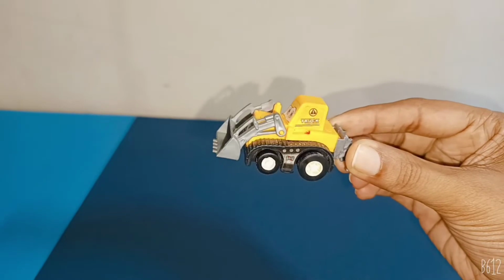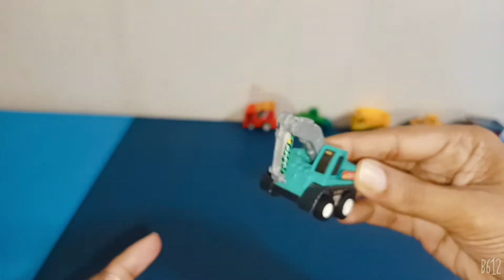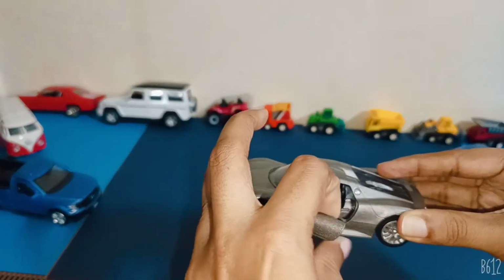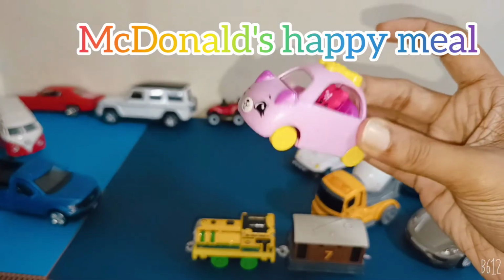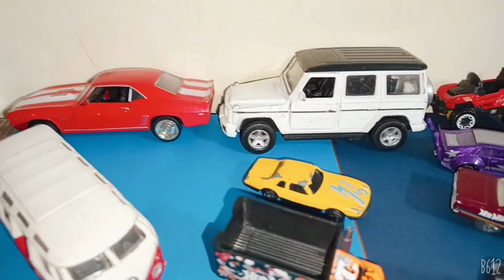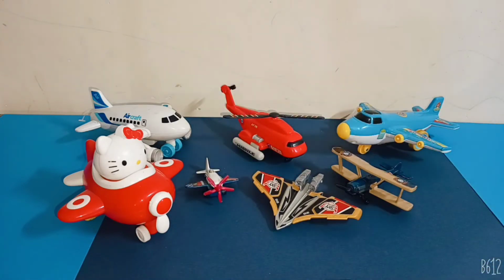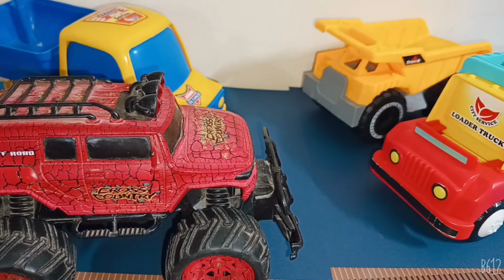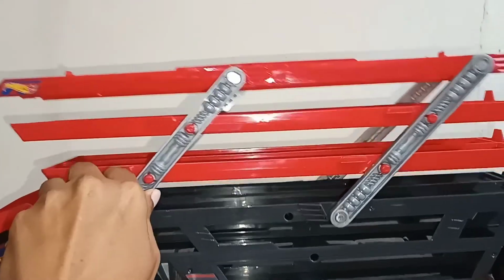My TOy Collection from McDonald's & Hotwheels & more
Hi, I'm Radha. I share information related to kids and parenting. Reviews on purchases, unboxing videos & educational videos for kids & toddlers.